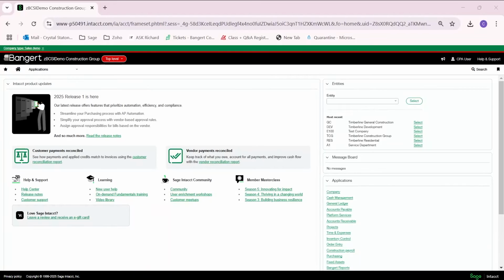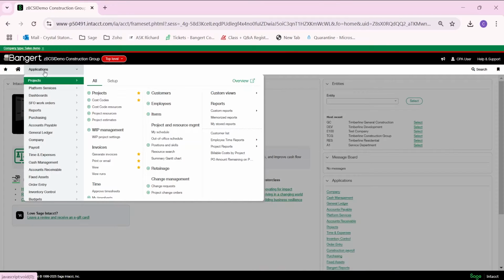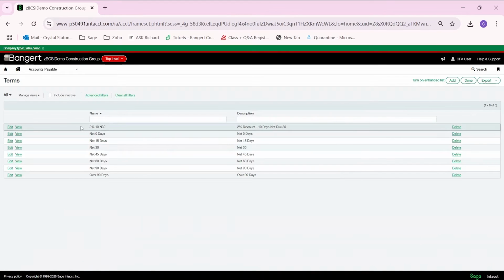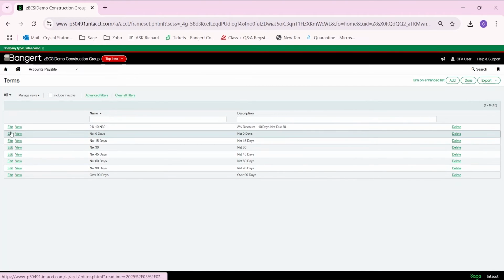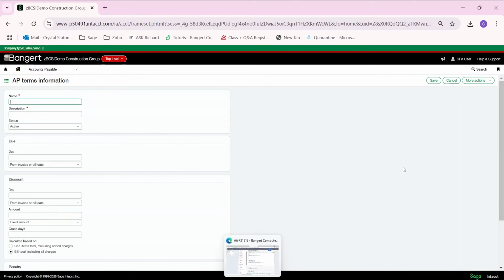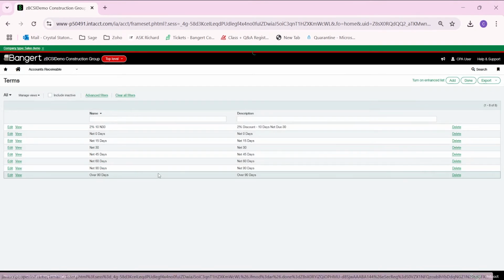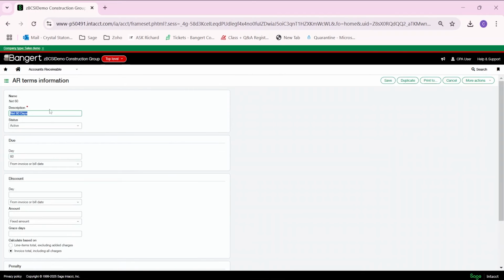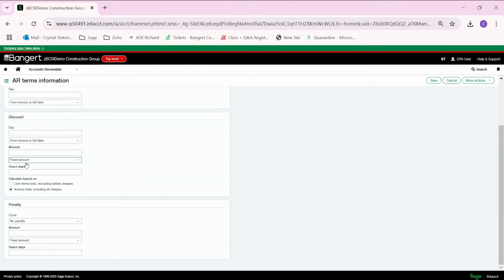How to Setup Accounts Payable (AP) Terms in Sage Intacct Construction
Need to set up Accounts Payable (AP) terms in Sage Intacct Construction? This quick tutorial walks you through the step-by-step process so you can manage vendor payment terms accurately and efficiently.

Have questions? Sign up for a free Ask Richard account and get expert advice on Sage Intacct